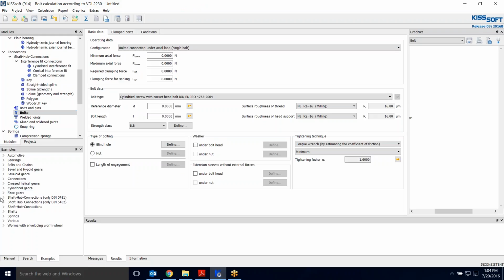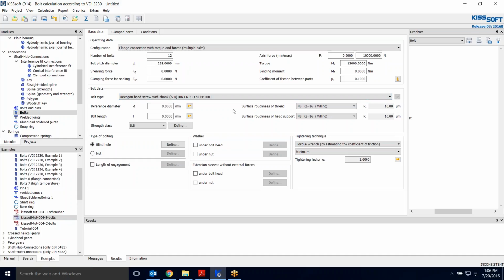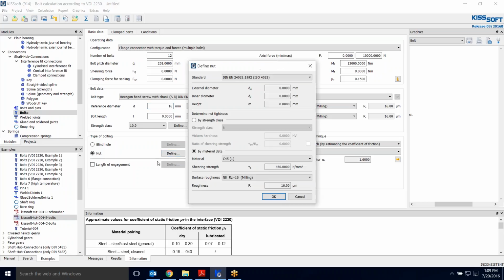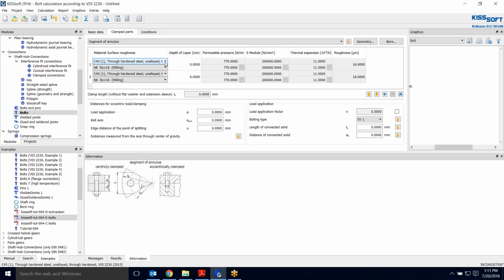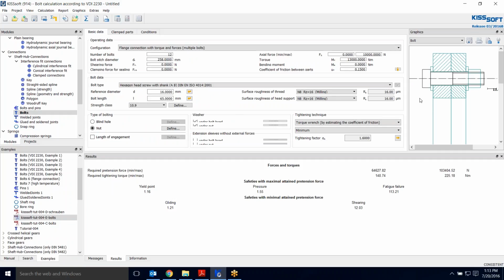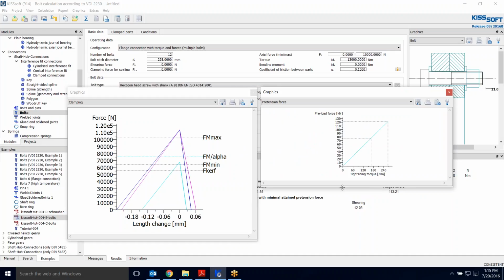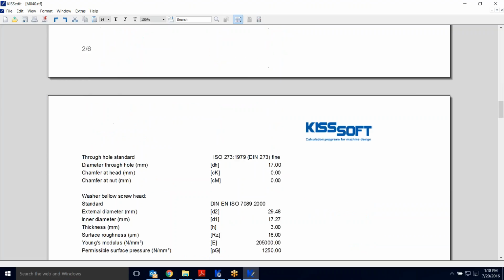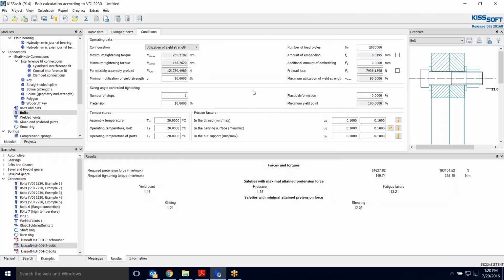KISSsoft Bolted Flange Joint